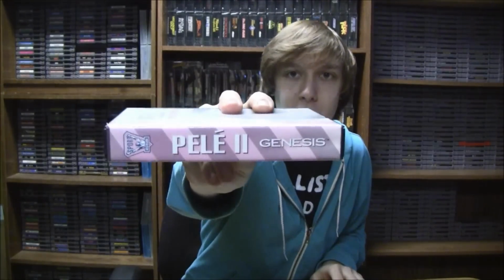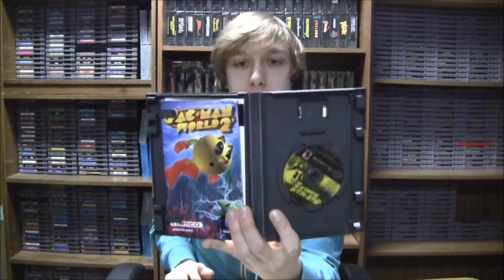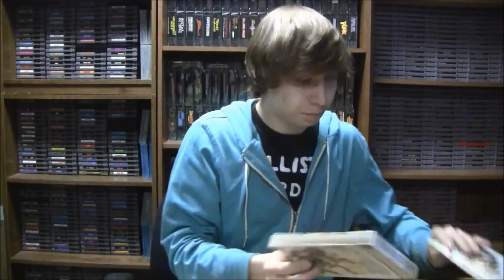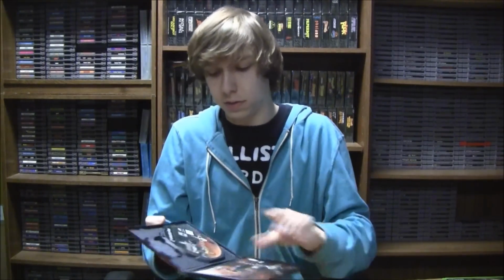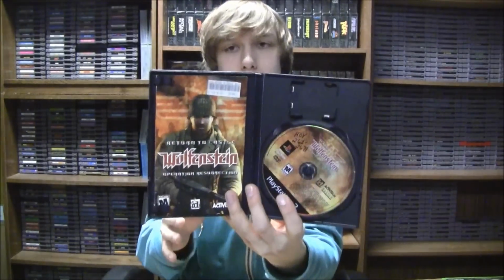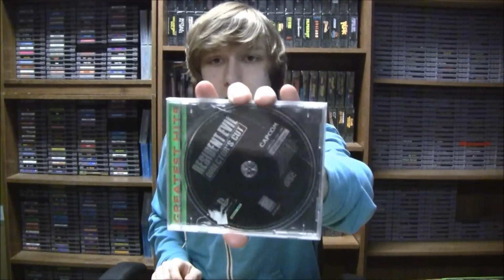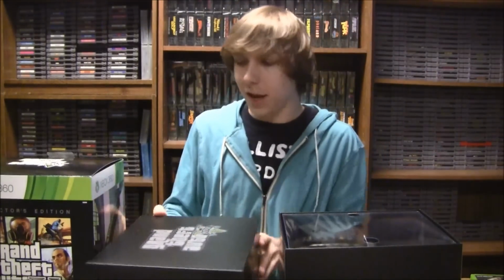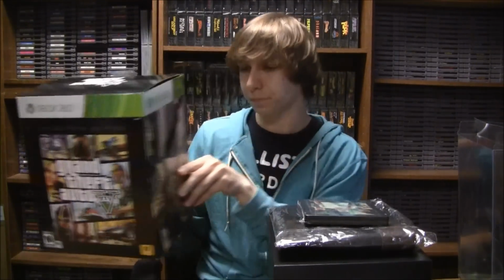Easy Goes The Game Finds...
It's been one game at a time for the last couple weeks, but I made a big purchase!